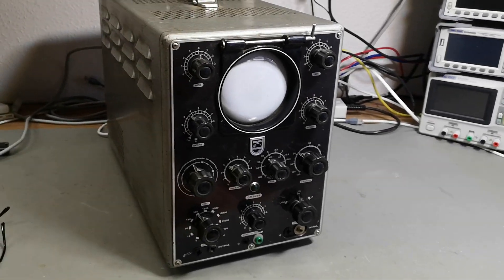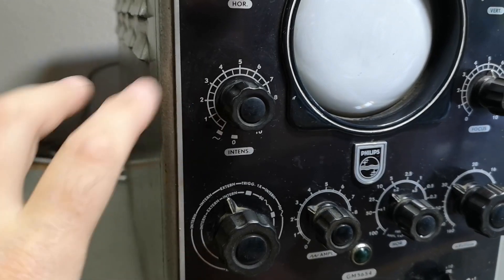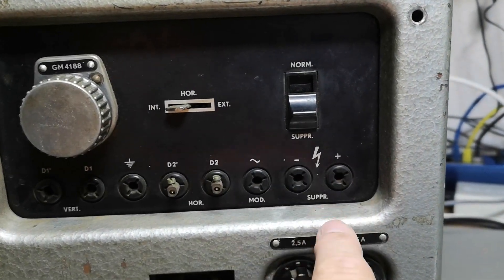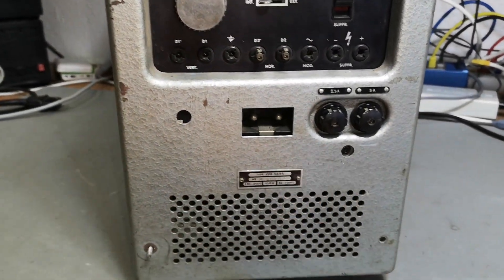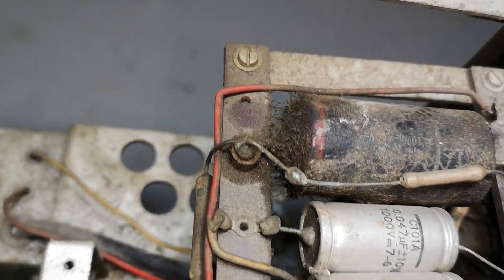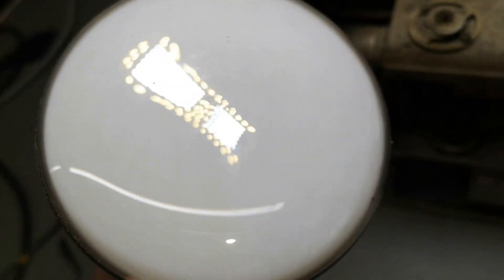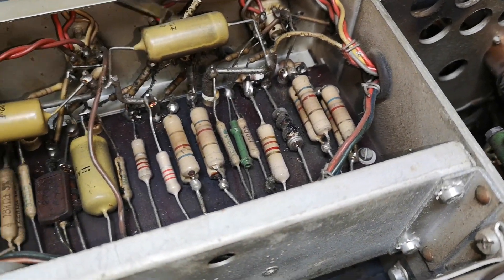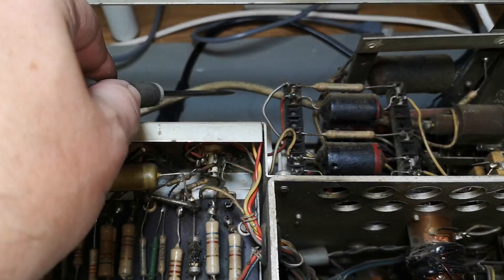Philips GM5654 Oscillograph 1954 15 tubes Oscilloscope teardown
The owner told me he will scrap it, score the tubes, and trash the rest, so i might just help him do this, while making this video, sadly someone stole all its tubes, so we are not going to play with this one, also found many places it was blown up, better luck next time.